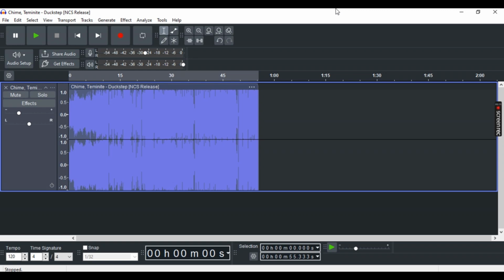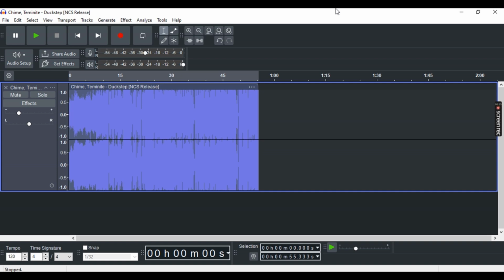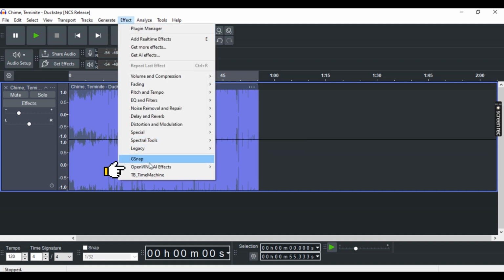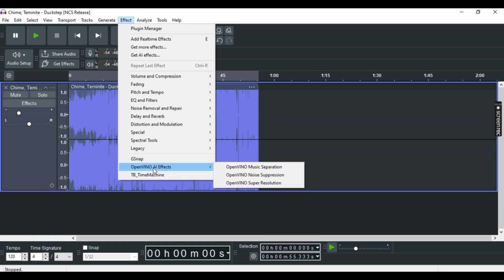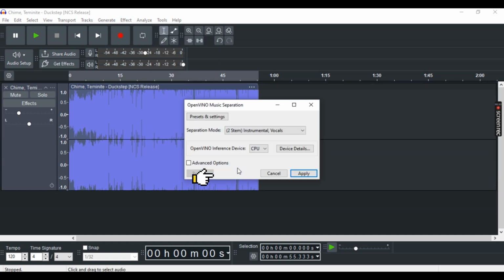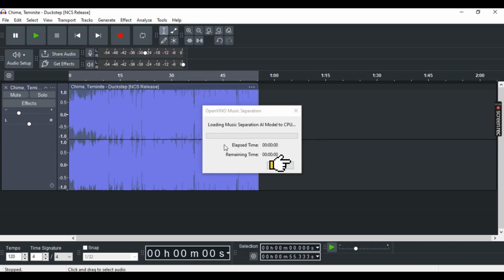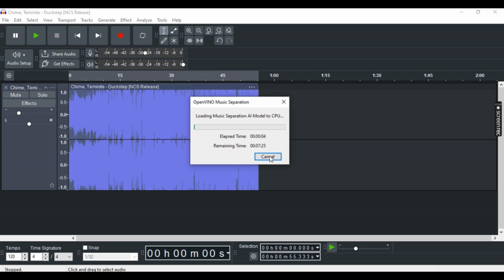How to Separate Instrument Sounds in Audacity 2025?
Want to isolate instruments from a song? 🎸🎹 This tutorial shows you how to separate instrument sounds in Audacity using built-in effects and AI-assisted tools for clean tracks. Perfect for remixing, music production, and audio editing 🎶✨.